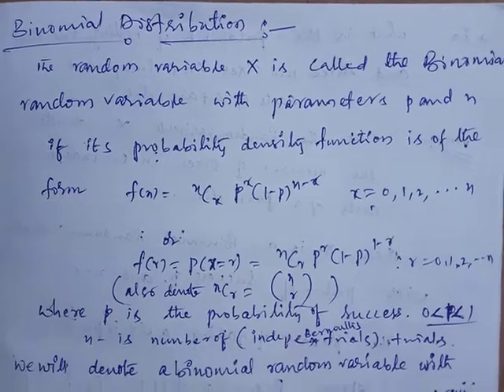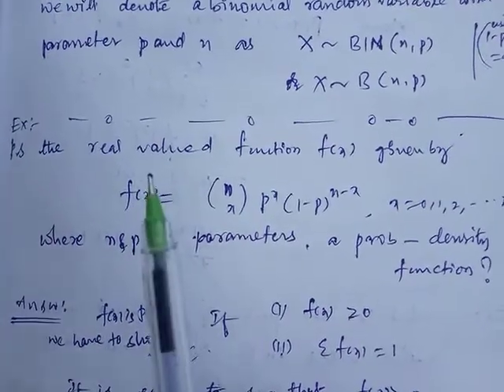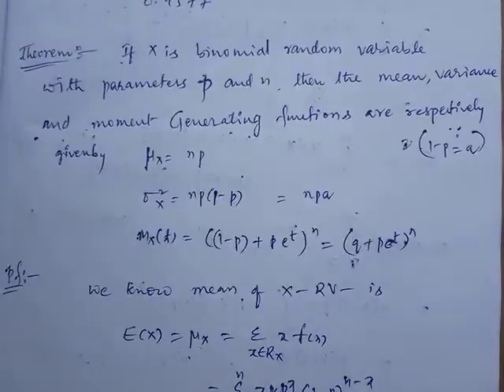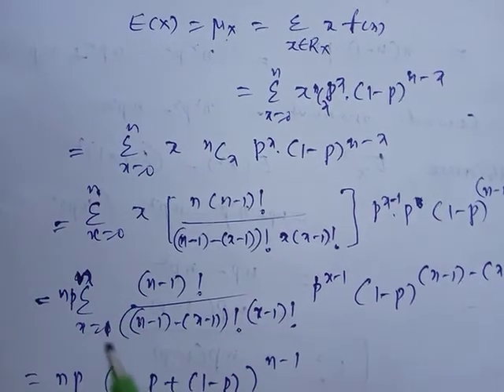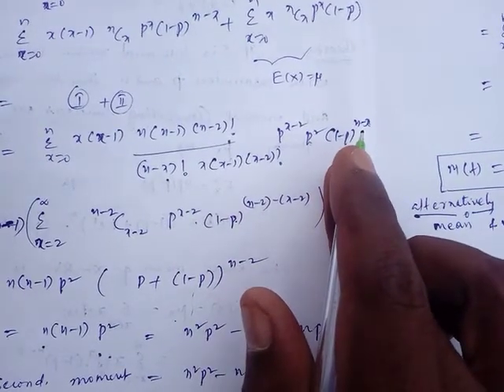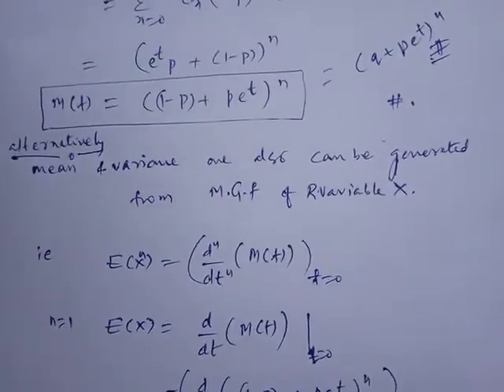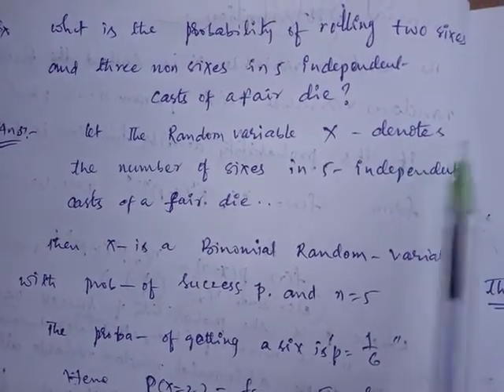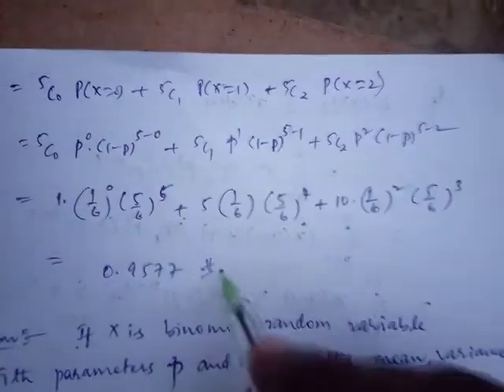Binomial distribution-6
Definition of Binomial distribution, mean, variance and moment generating function and solving some problems